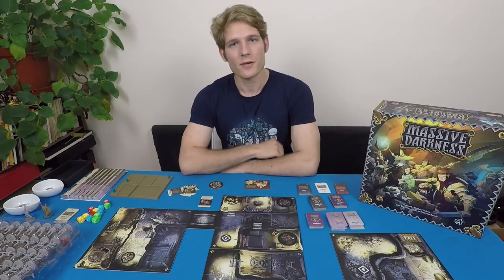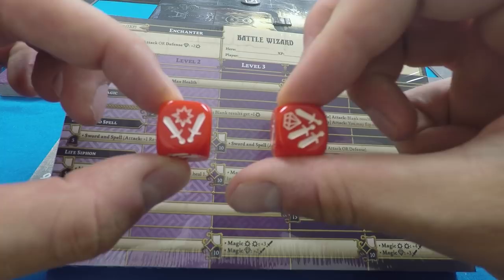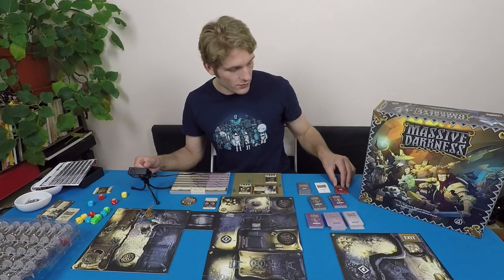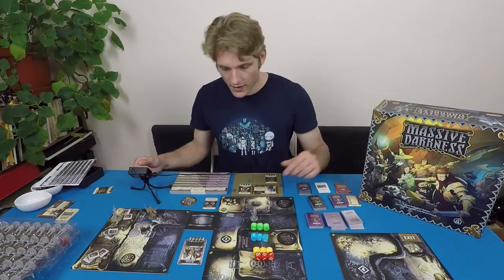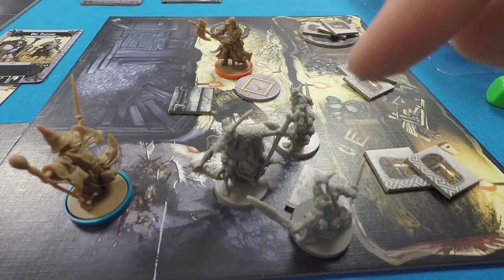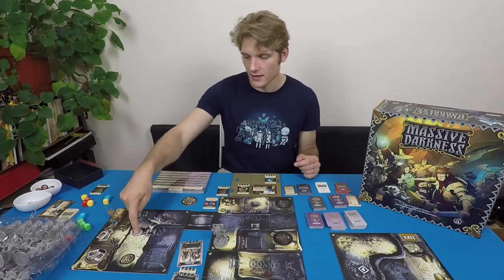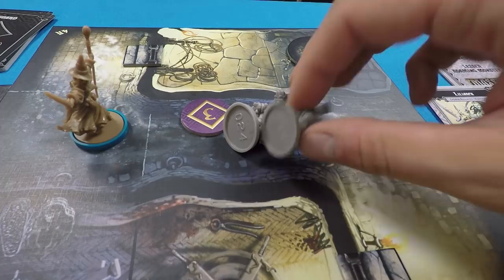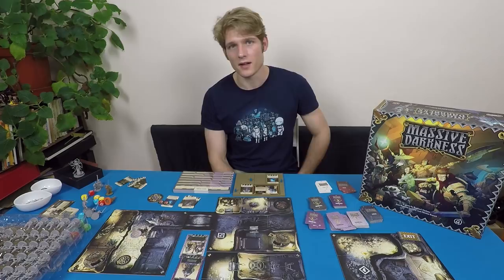Massive Darkness Setup and Rules - Ready Steady Play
Mike runs through the rules of Massive Darkness.

The rules must have been updated since this video. At about 27:30, the enemy movement is explained. The priority should be: in LOS with most xp, else out of LOS in a light zone with most xp, else go to starting zone. The video describes it as if the light zone out of LOS has no impact on where the mobs move.
- Stephen Beare